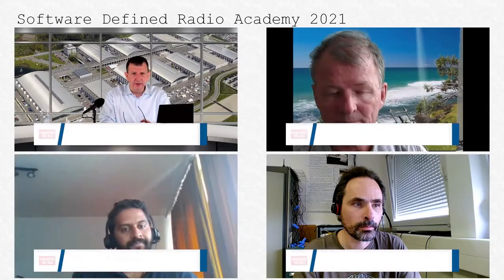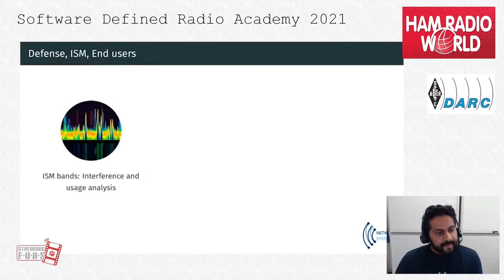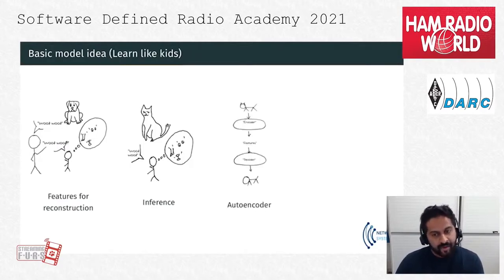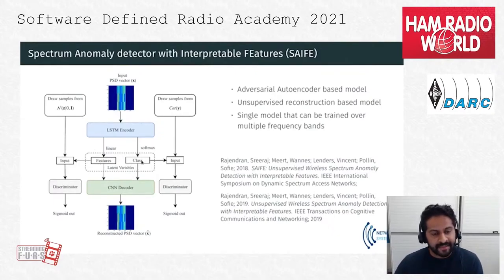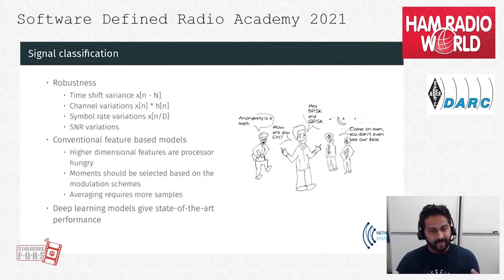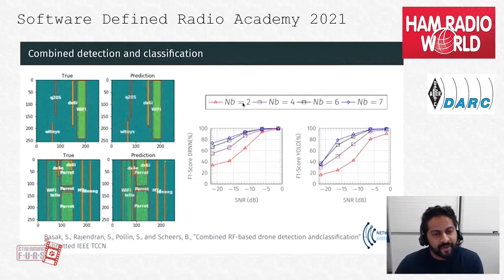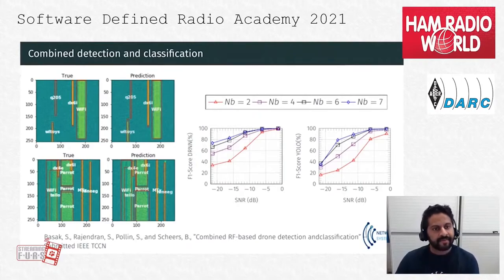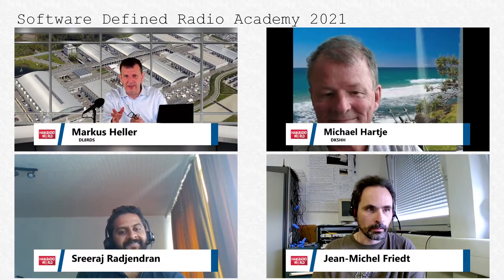SDRA2021 -11- Sreeraj Radjendran: Knowledge extraction from wireless spectrum data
Sreeraj joined the EluciDATA Lab, Sirris (elucidata.be) in June 2021. As a data scientist, he is involved in industrial R&D projects enabling machine learning based solutions addressing the needs of the Belgian industry.  Before joining Sirris, Sreeraj was a postdoctoral researcher in KU Leuven. He obtained his PhD degree from KU Leuven in Electrical Engineering. He is a FOSS enthusiast and  has a few years of experience in industry as a digital signal processing engineer in the telecommunications sector.

In this half-hour talk, the need for large scale wireless spectrum monitoring will be discussed. A short introduction to a large scale wireless spectrum monitoring framework, Electrosense, will be given. Furthermore, how anomaly detection and signal classification can be performed using the collected data will also be discussed. Insights to the major problems with state-of-the-art machine learning models will also be discussed in this context.

Camera & Edit: FurStreaming
Sebastian Kipp, DL5WN
Marc Diensberg, DO1BOL
Torben Hellige